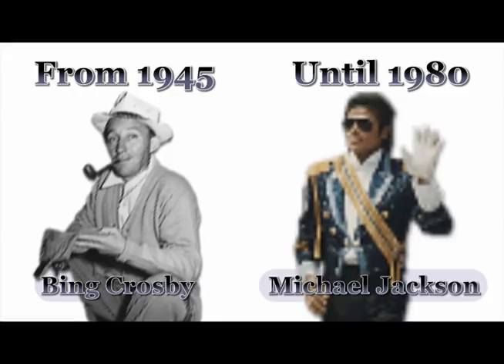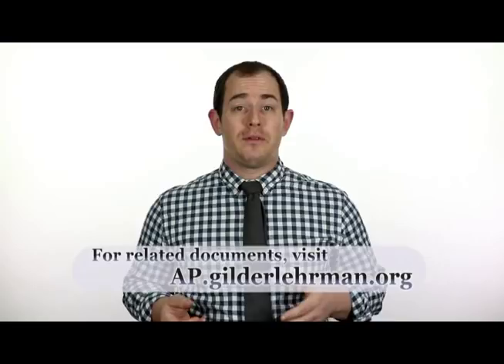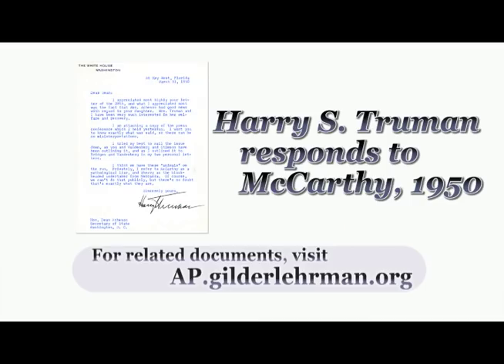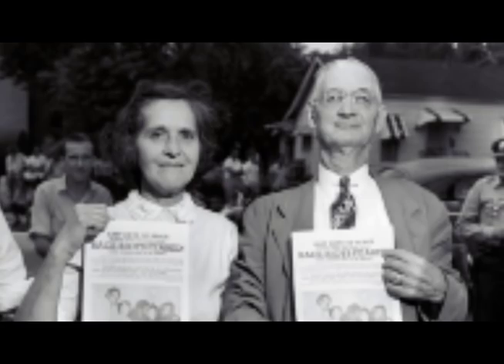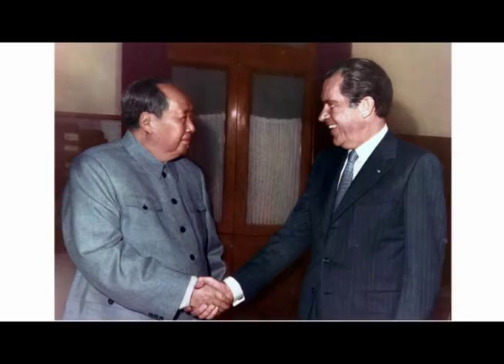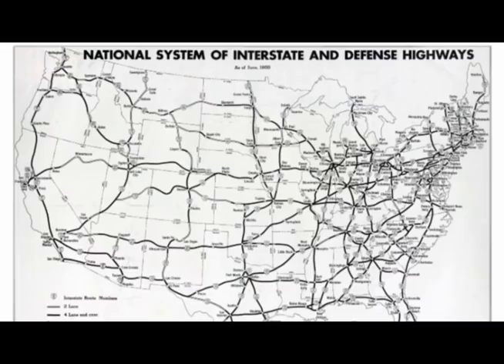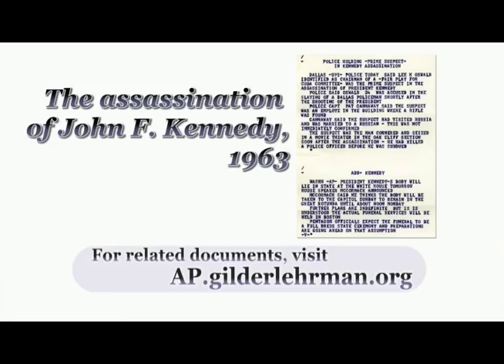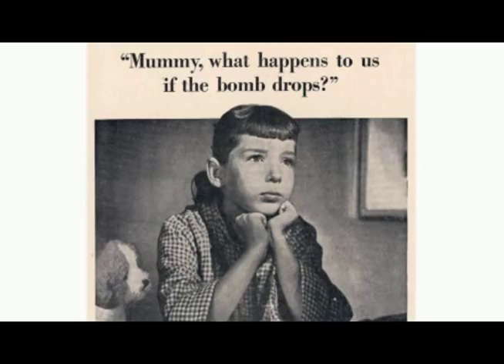AP US History Study Guide: Period 8 - 1945 to 1980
Covers the time period from 1945 to 1980: American culture changes as the nation becomes a global superpower.